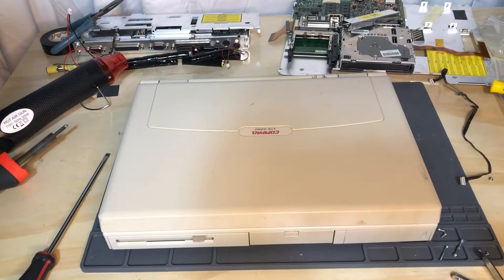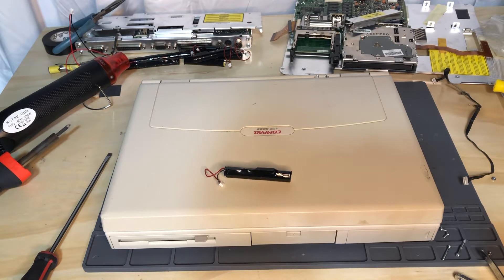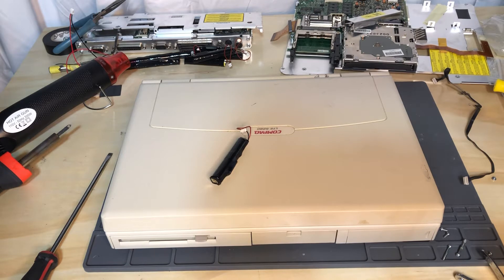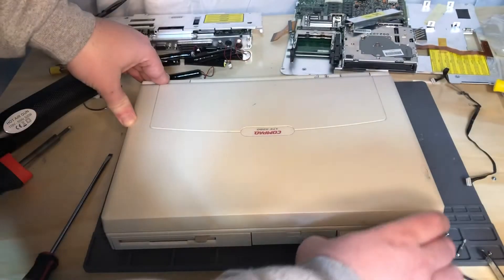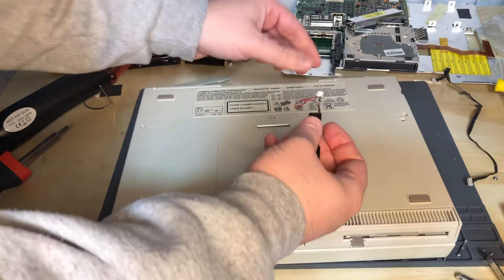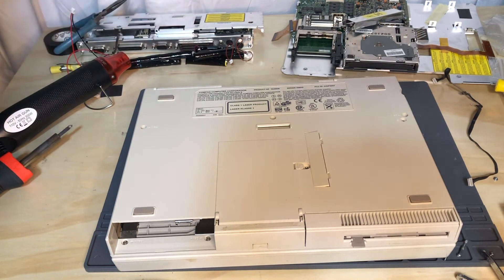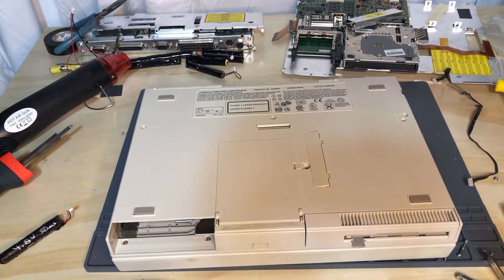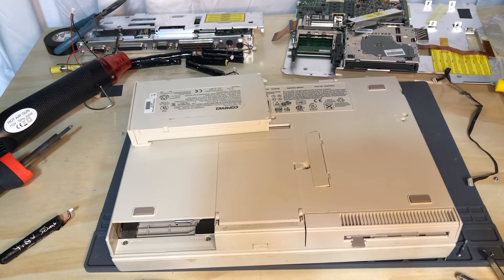Compaq LTE 5000 series CMOS/RTC battery replacement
I go through the process of replacing the CMOS/RTC battery in the LTE 5000 series.

Link to assembled batteries..